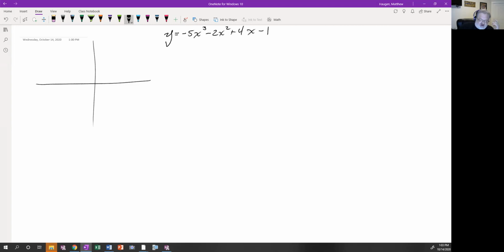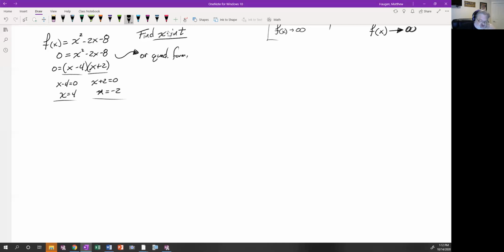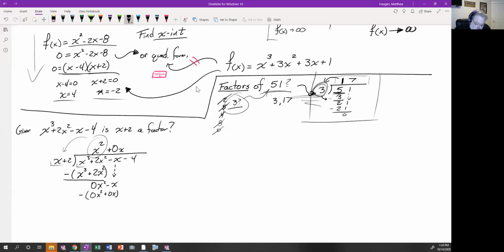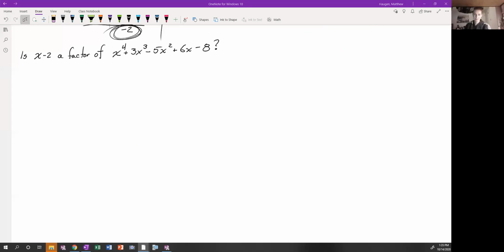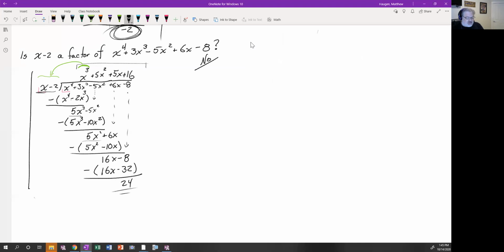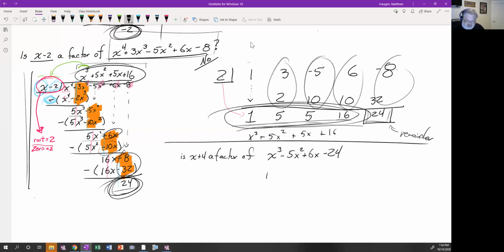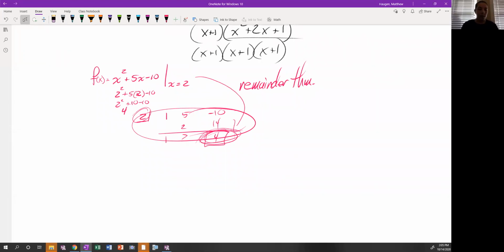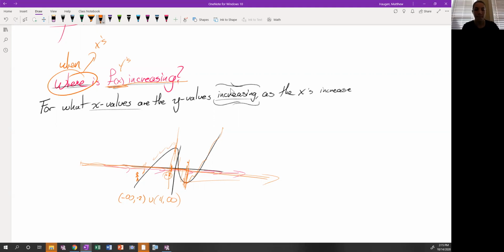Math 111 10/14